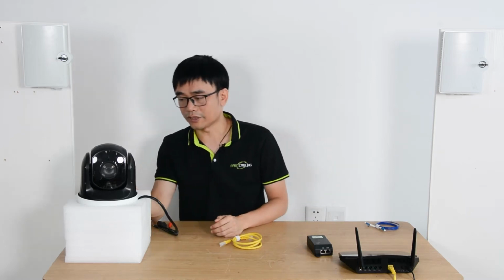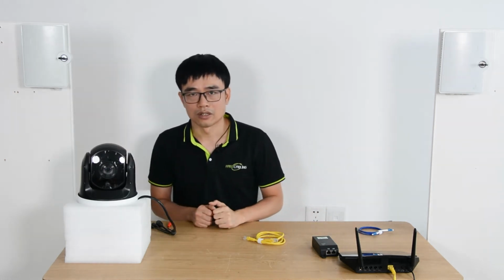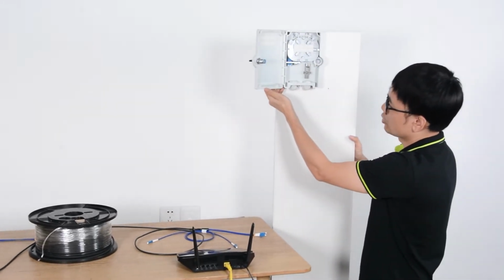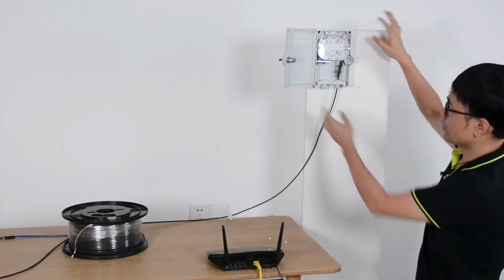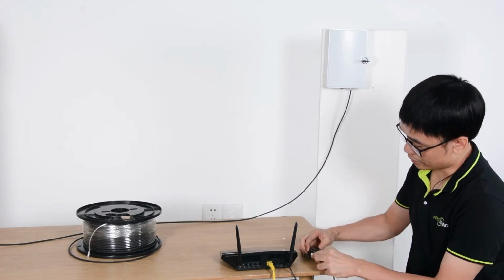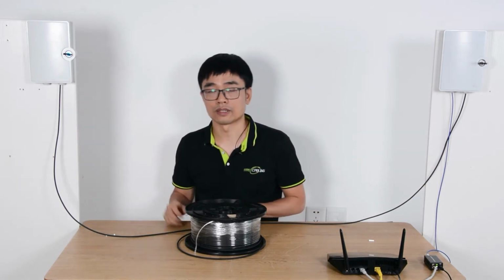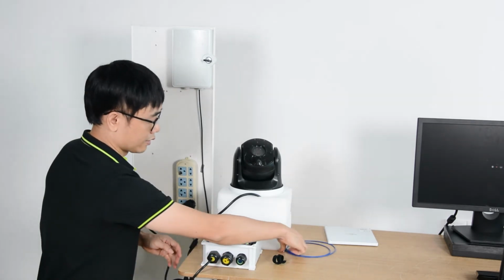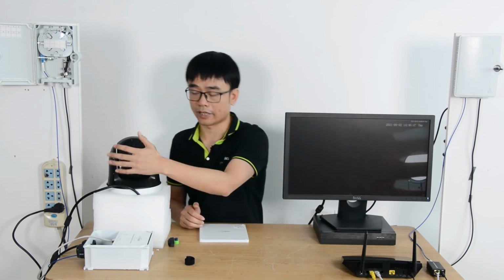Verwenden Sie Glasfaser für die Einrichtung von IP-Geräten im Freien über 100 m-lokale Wechselstrom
The POE technology is limited to 100 meters. The POE extender can extend the POE beyond 100 meters. However, the speed will compromise after we daisy chain multiple POE extenders in the single link. The fiber optic cable can provide a long-distance fast-speed network with low latency. It is easier for fiber optical cable to carry a 10G network over 10KM. In this video, we have shown how to use fiber optical cable to carry multiple IP cameras. The outdoor PoE Switch is being deployed at the edge to take in multiple IP cameras. The AC power source needs to be present at the edge. The fiber optical conjunction boxes are being deployed between point A and point B to manage the fiber optical cable. Only a single fiber optic cable is required to transmit and receive the data. It is the BIDI fiber optical module that takes different wavelengths to transmit and receive the data.